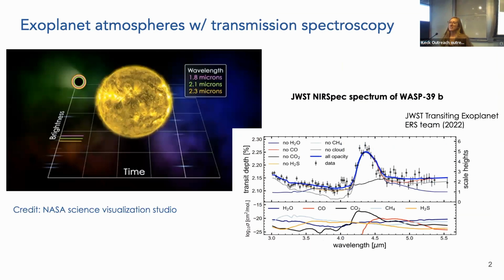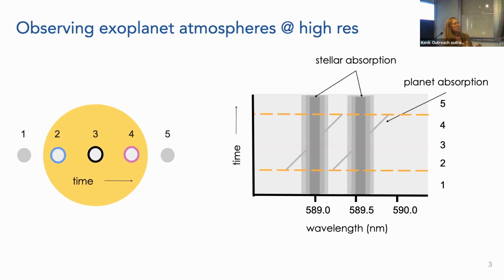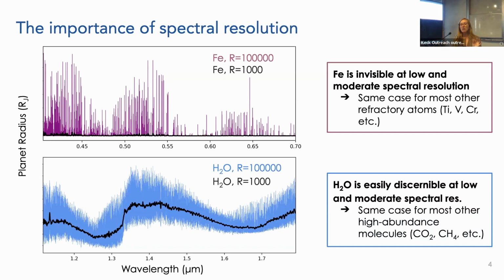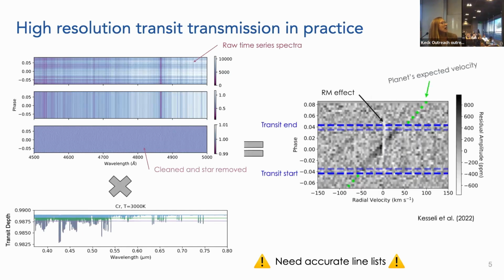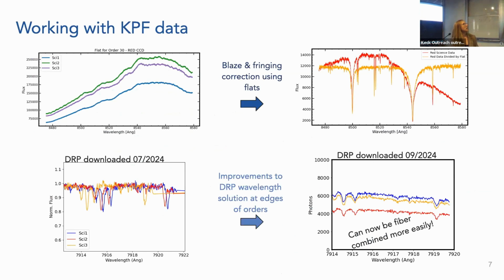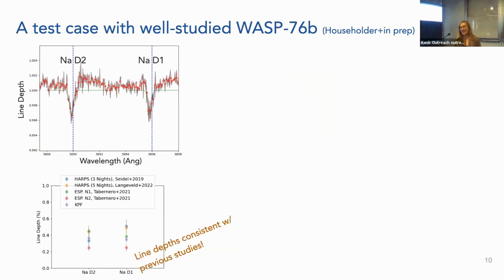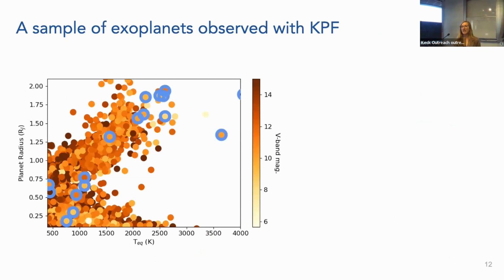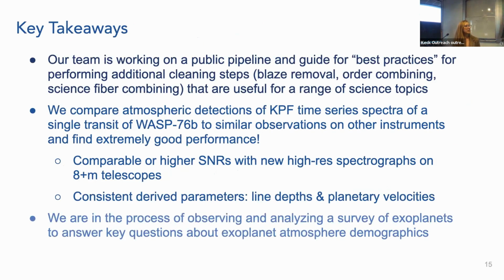Aurora Kesseli | Keck Science Meeting | 2024